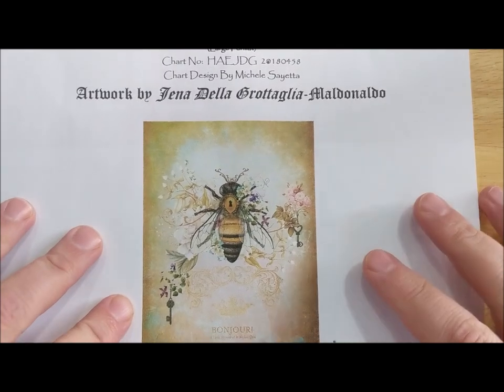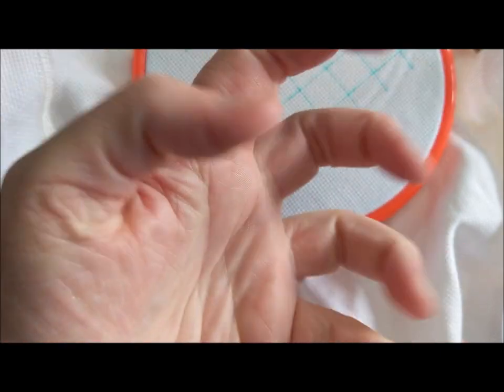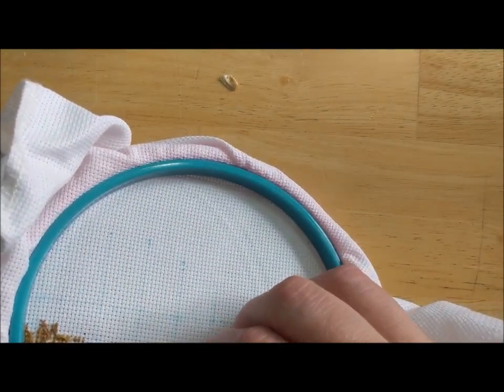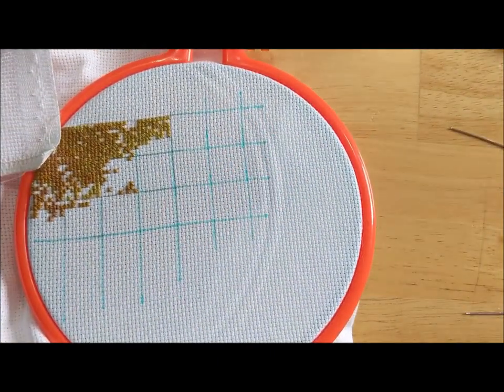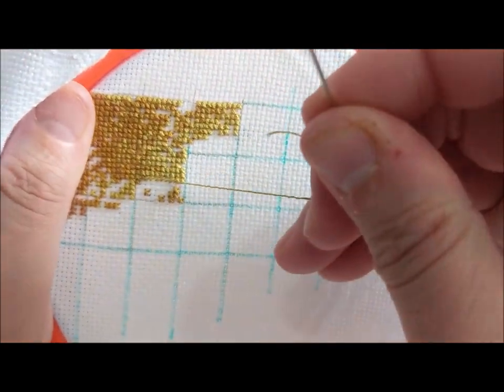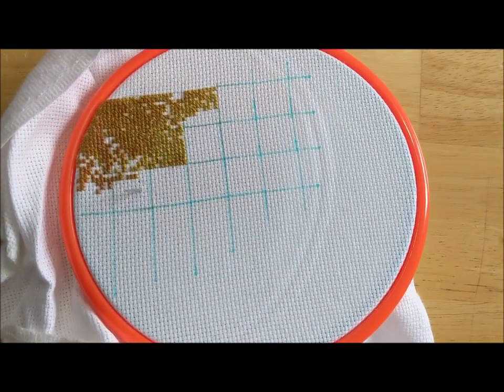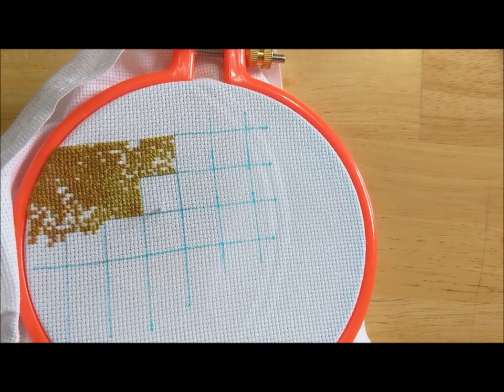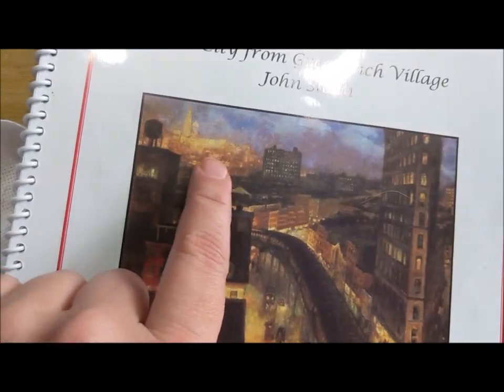Stitch With Me #66: Honey Bee Portrait (Change of plans)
See Your Stuff Project Bags

Bed Desk/Table Stand

Floor Light

Backrest Reading Pillow

Gridding Pen

Floss Organizer Box